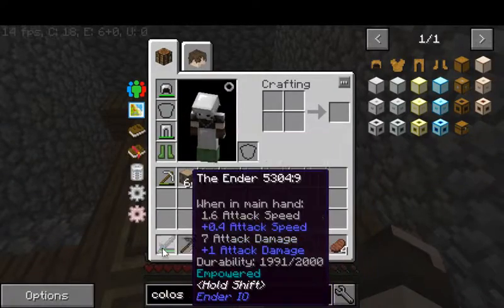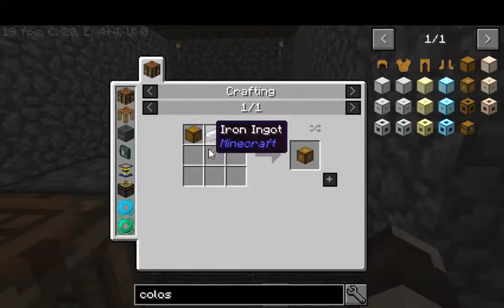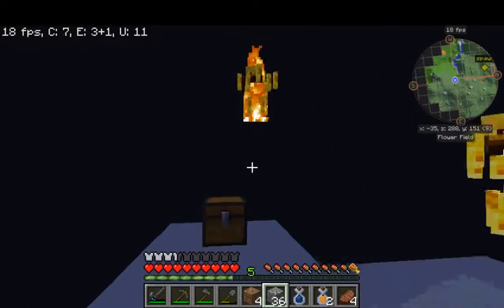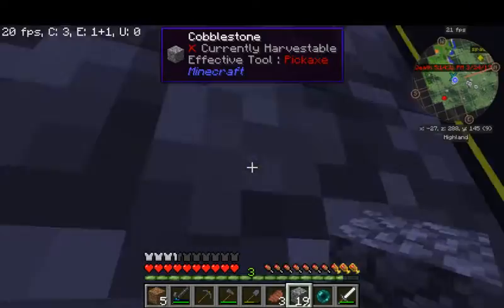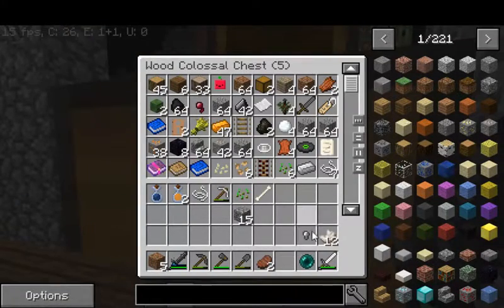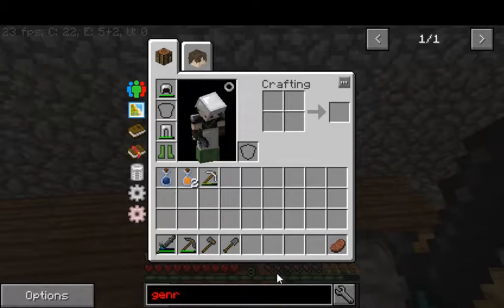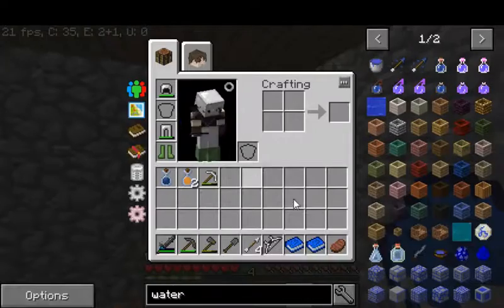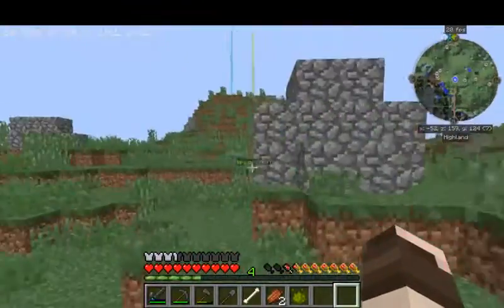Foolcraft -Ep 2- It's Colossal!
welcome to Iskall85's Foolcraft. today i made a colossal chest and did a tiny bit of exploring :P

Foolcraft can be found on the Curse Launcher.